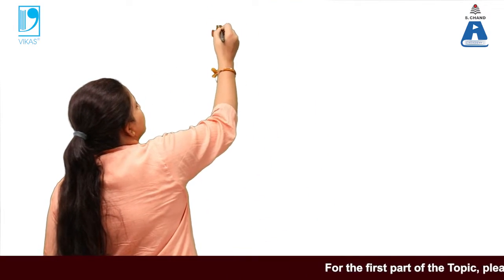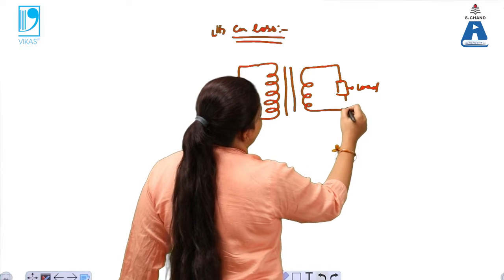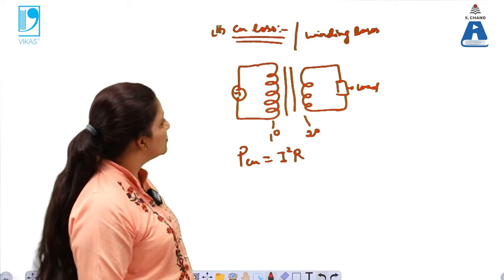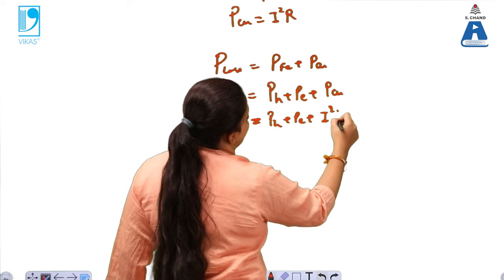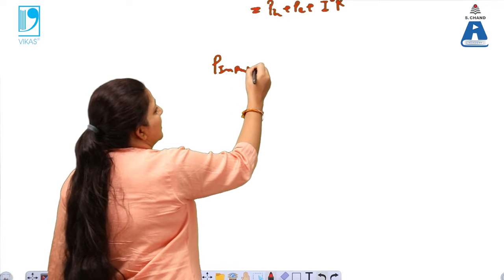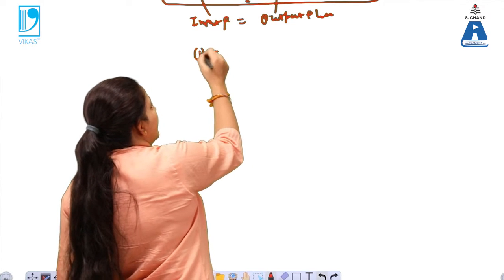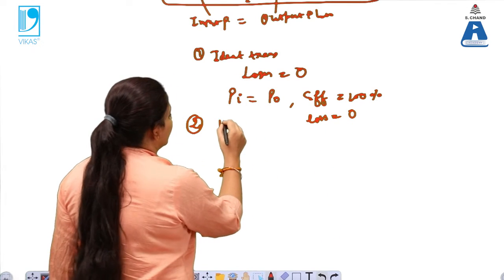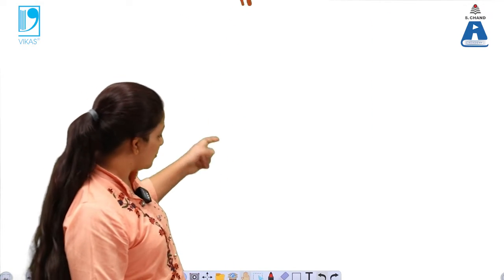Losses in Transformers (Part 2) | Basic Electrical Engineering | S Chand Academy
This video lecture explans as to what are losses in transformer, why losses occur in transformers and two types of losses in transformers such as iron loss and copper loss.